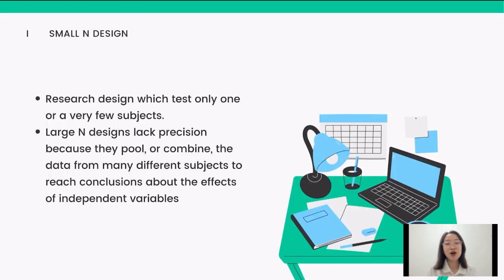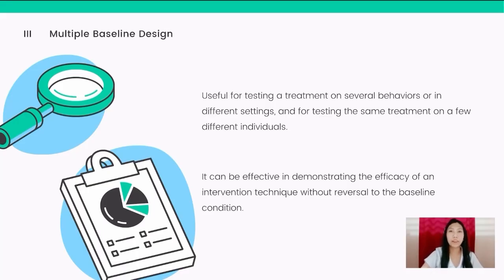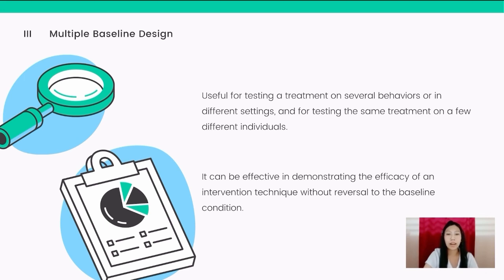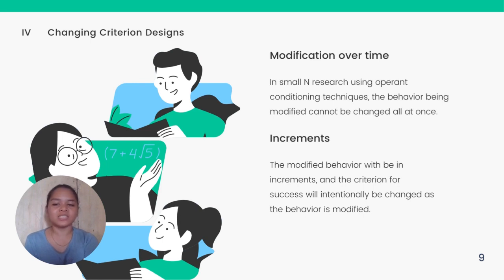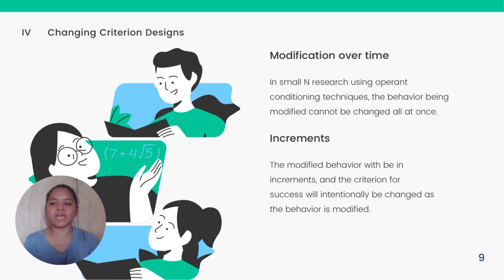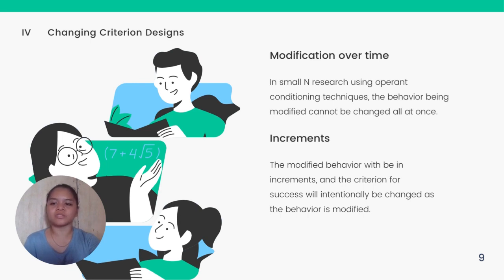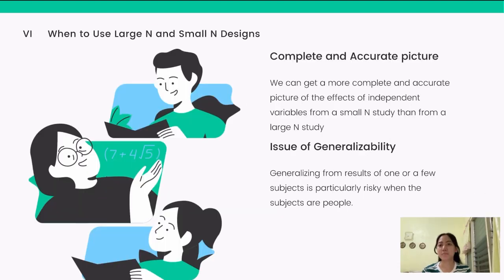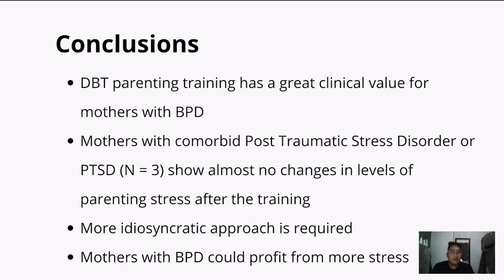Small N Designs (Experimental Psychology)